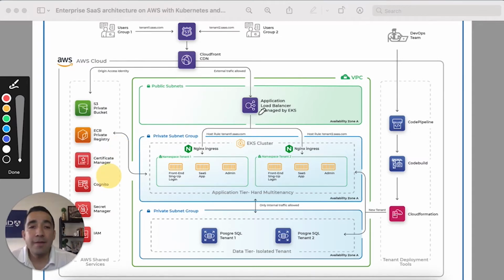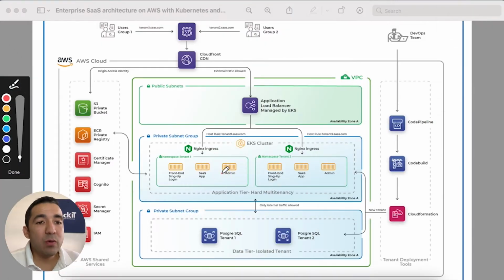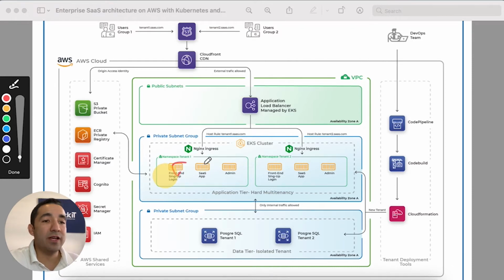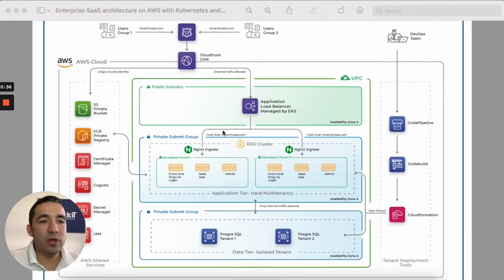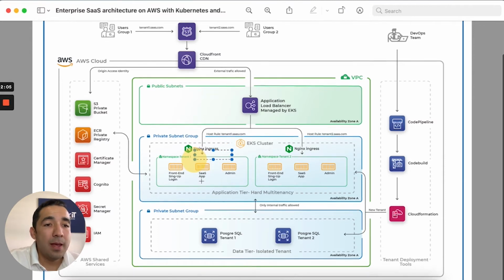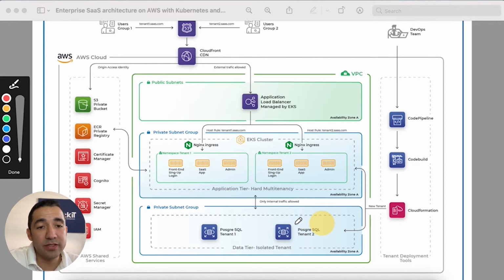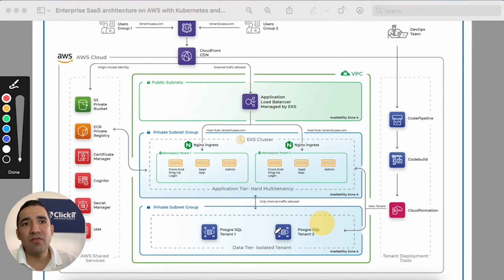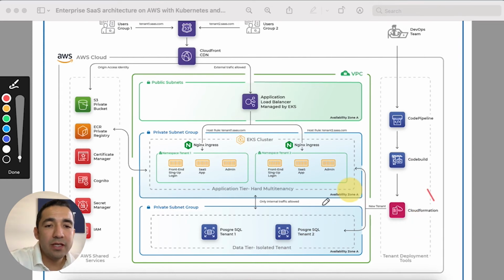Enterprise SaaS Architecture on AWS [A step by step walk-through]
Learn how to unify your customer's environments into a unique environment and source code with this SaaS architecture.

On this step by step walk-through for your Enterprise SaaS Architecture  on AWS you'll learn:
The enterprise SaaS network on AWS
Microservices
Application and database layers
How to create new tenants

00:00 - Intro
01:03 - Introduction to the SaaS Enterprise
02:29 - The Enterprise SaaS Network on AWS
03:17 - Microservices, Containers and Docker
05:37 - The Kubernetes Cluster Amazon EKS Setup | Application Layer - Multi Tenancy
07:37 - The Kubernetes Cluster Amazon EKS Setup | Database Layer - Multi Tenancy
10:12 - How Do We Create New Tenants?
12:48 - Final Thoughts
13:18 - How ClickIT Helps